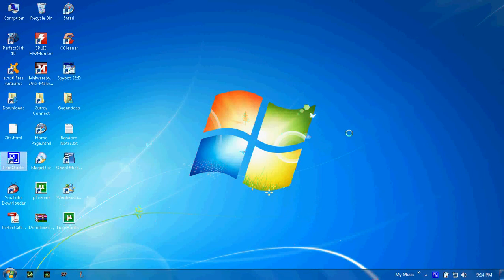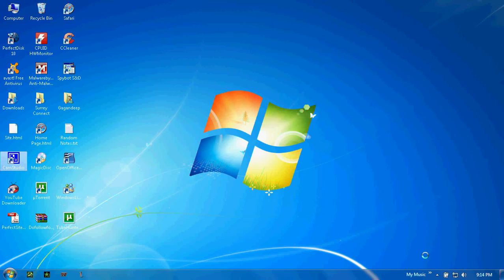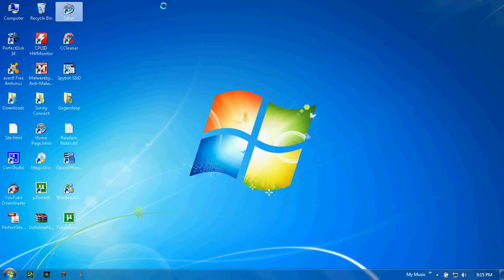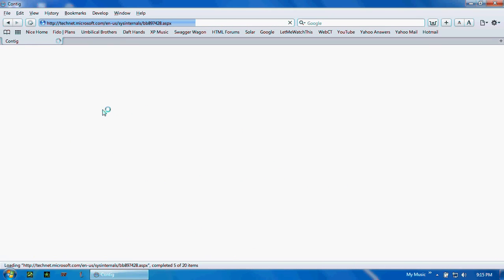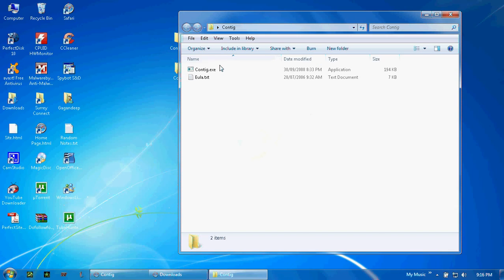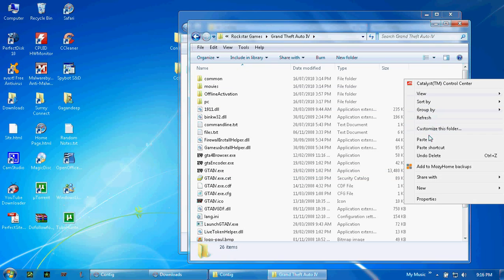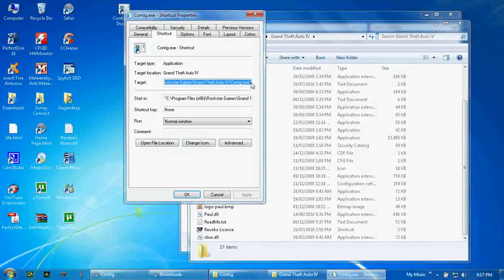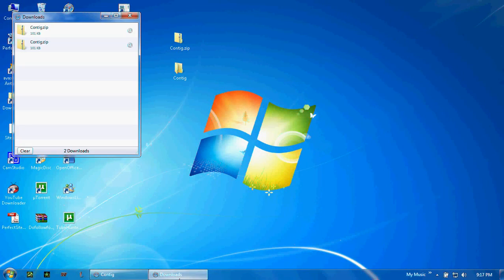How to Make GTA 4 Run Faster: Contig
How to use Contig.exe to make GTA 4 run faster.

You can also use Contig to defragment other games/files.

Summary:
Download Contig.exe, a defragmentation file, and place it in the GTA 4 root directory. Create a shortcut to the file on the desktop, go to the shortcut's properties, and add " -s" to the end (without the quotation marks [space at the front]). Now run the shortcut.

The Contig.exe file defragments the GTA 4 directory, causing a HUGE performance boost in the game (GUARANTEED).